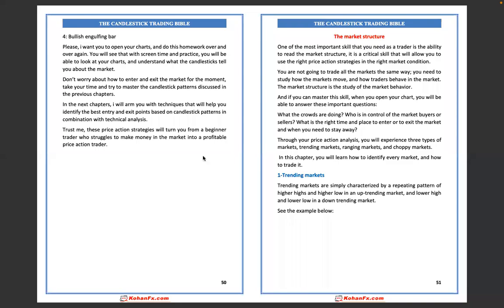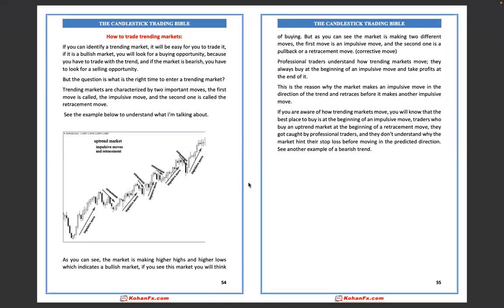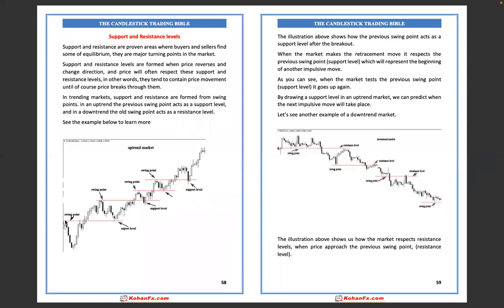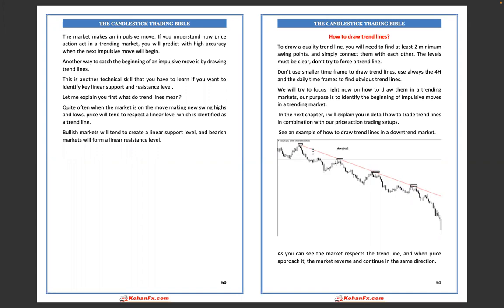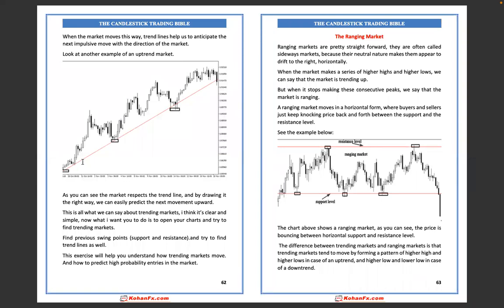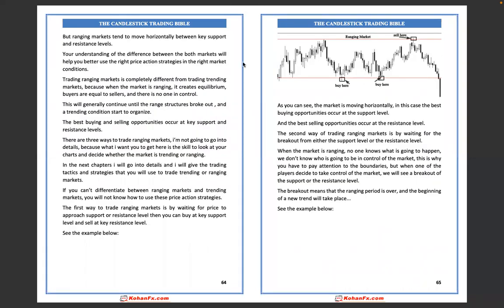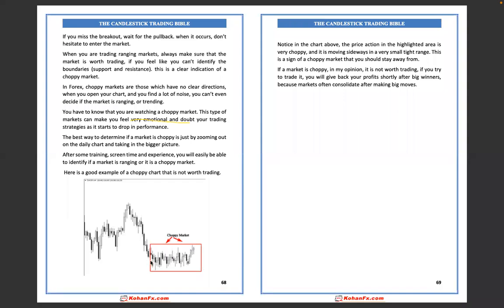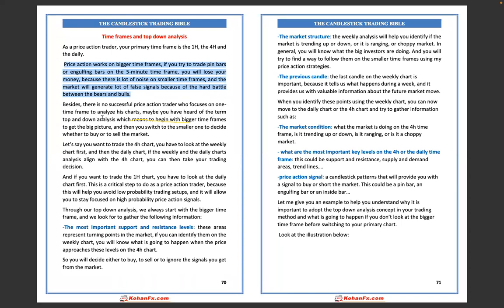Candlesticks Trading Bible Explained — Master Price Action Like a Pro!(Part 2)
In this video, we break down the powerful concepts from the Candlesticks Trading Bible, teaching you how to read market structure, identify high-probability candlestick patterns, and take smarter forex trades. Whether you're a beginner or advanced trader, this guide will help you improve your technical analysis, timing, and overall trading confidence.

You’ll learn:
✔ Key candlestick patterns every trader must know
✔ How to interpret market sentiment using price action
✔ Entry and exit strategies based on candlestick confirmation
✔ Real chart examples for practical understanding

If you're serious about elevating your forex trading, this video is your roadmap to consistent growth.